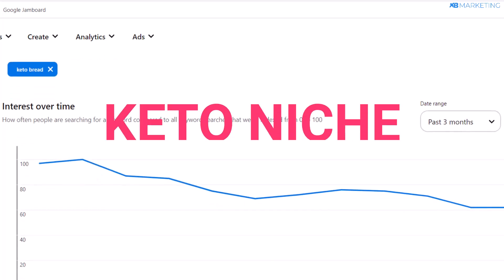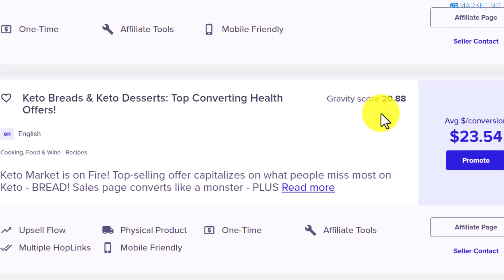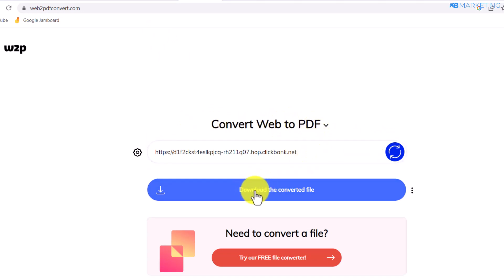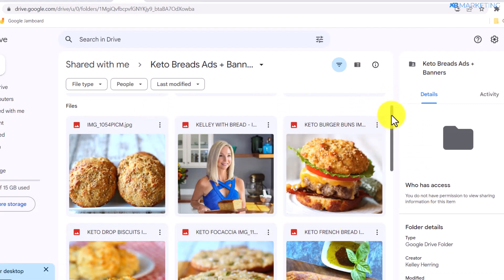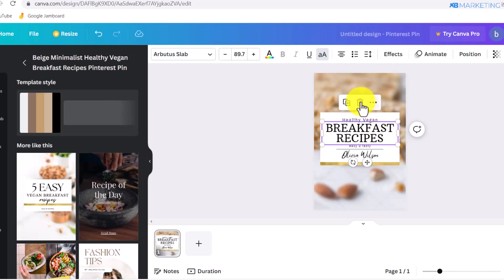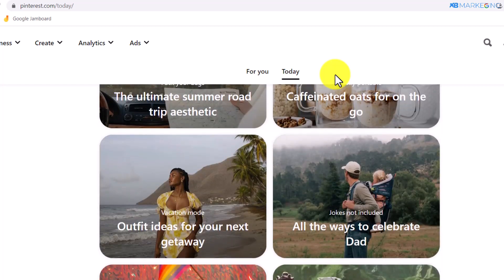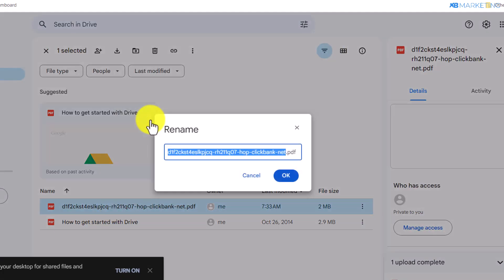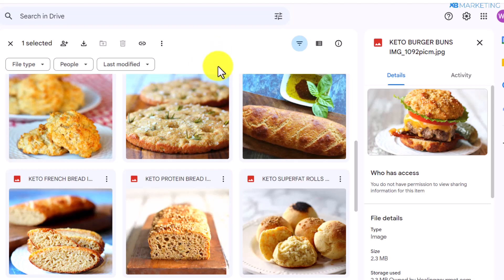Clickbank 2023: EASY $1,800/WEEK for Beginners (Copy & Paste METHOD)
On this channel you'll find clickbank marketing tips, clickbank methods, reviews and the latest methods on earning money online with clickbank products using free traffic and paid ads.